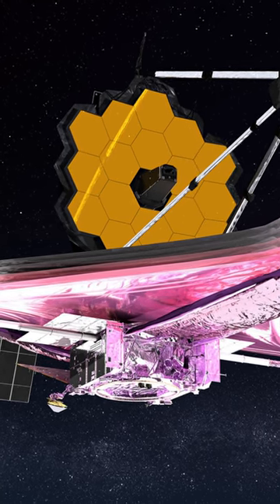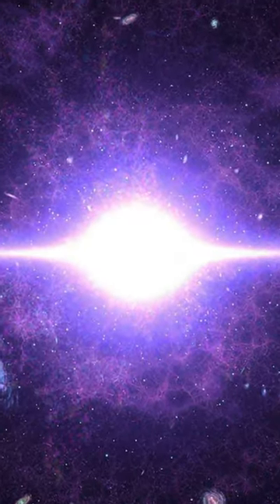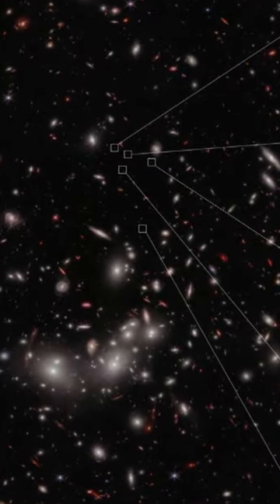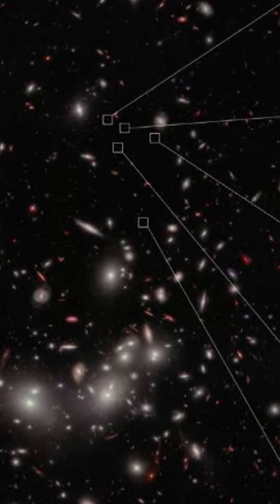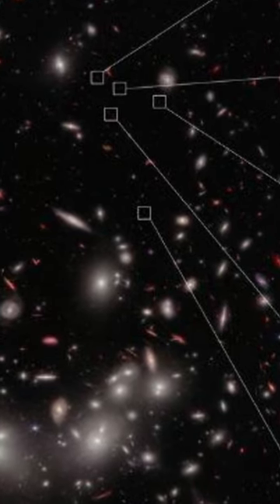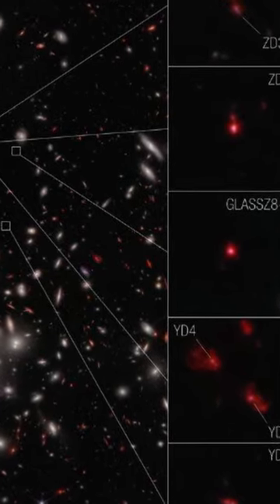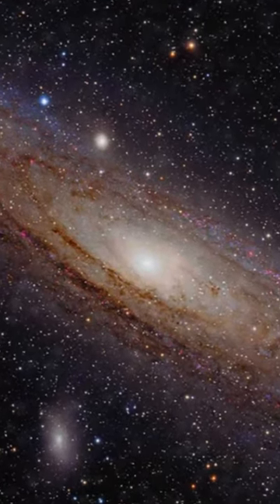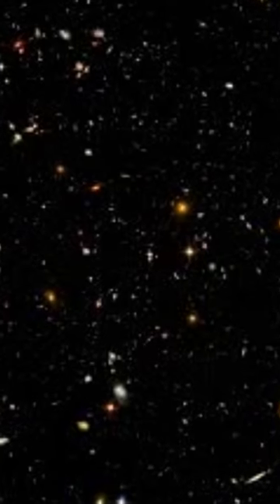Huge galactic protocluster discovered by the James Webb Space Telescope in the early universe (photo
Possible video description for "Huge Galactic Protocluster Discovered by the James Webb Space Telescope in the Early Universe (Photo)":

In this video, we will explore the latest discovery made by the James Webb Space Telescope, which has detected a massive structure in the early universe known as a protocluster. This protocluster, which is located more than 13 billion light-years away, is composed of several galaxies that are in the process of forming and merging. We will show you the stunning photo taken by the JWST that reveals the intricate details of this cosmic web of gas and dust that will eventually give rise to thousands of stars and galaxies.

We will also explain the significance of this discovery for our understanding of galaxy formation and evolution, as protoclusters are thought to be the precursors of the largest structures in the universe, such as galaxy clusters and superclusters. We will discuss the challenges and breakthroughs in using the JWST to study such distant and faint objects, and how this mission is pushing the limits of our observational capabilities.

Whether you are a space enthusiast, a science lover, or just curious about the latest discoveries in astronomy, this video will take you on a journey to the early universe and reveal some of its secrets that are waiting to be uncovered. So, join us and let's explore the wonders of the cosmos together!

Image by: NASA, ESA, CSA, Takahiro Morishita (IPAC); Processing: Alyssa Pagan (STScI))